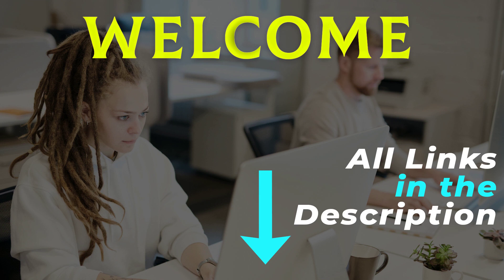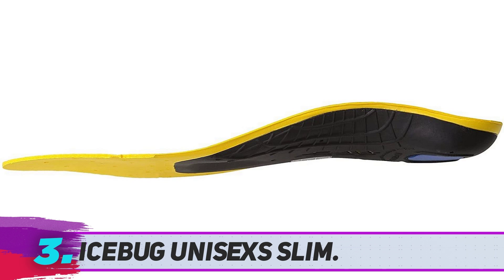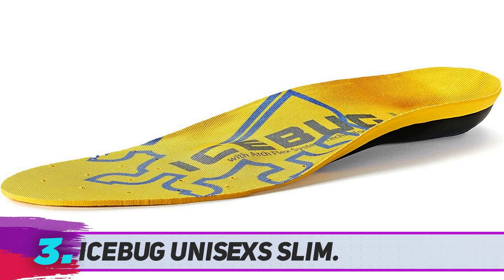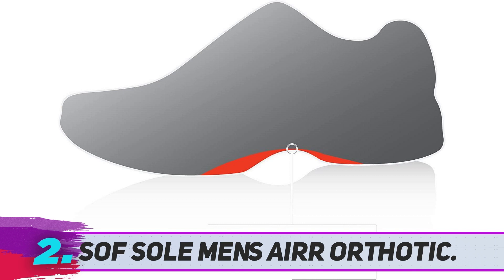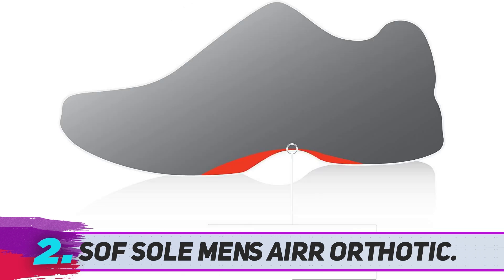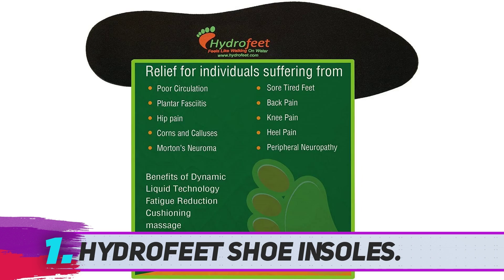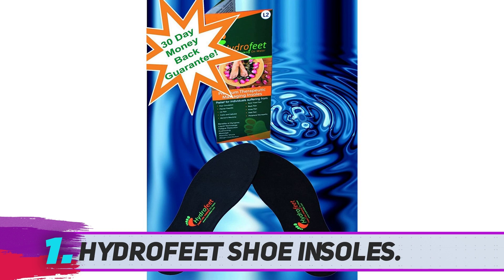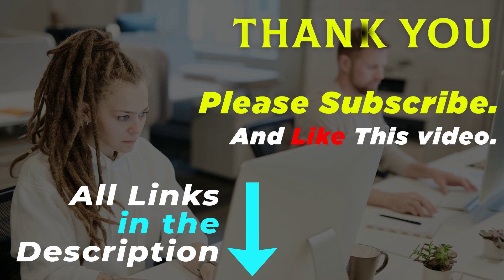✅ Top 3 Best Shoe Inserts Reviews 2022?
► Here is the Links For Updated Price Of Best Shoe Inserts 2022!
✓ 1. Hydrofeet Shoe Insoles ▶️
✓ 2. RooRuns 3/4 Length Arch ▶️
✓ 3. Sof Sole Men's Airr Orthotic ▶️

This is my top 3 Best Shoe Inserts, That I mention in this video.